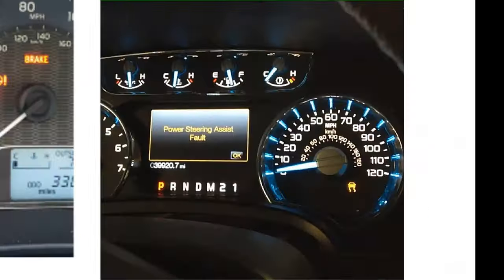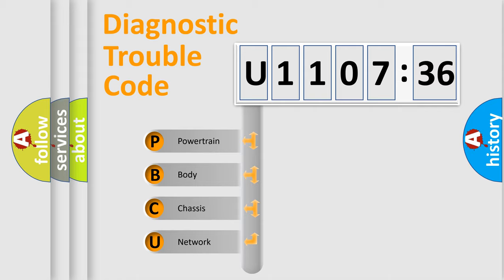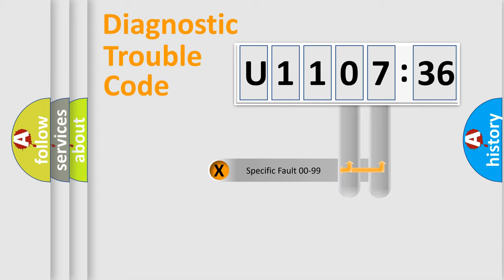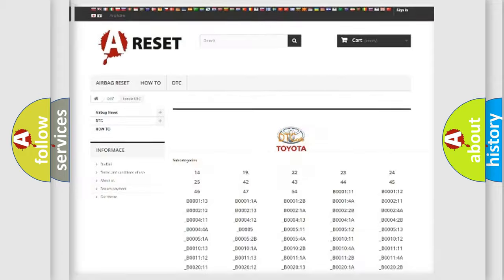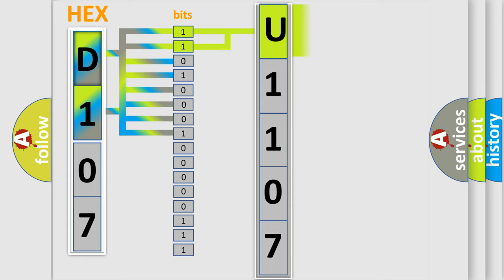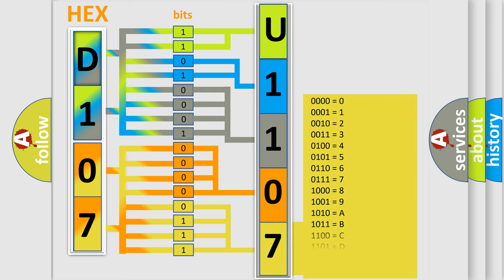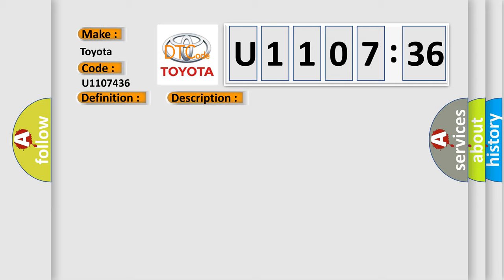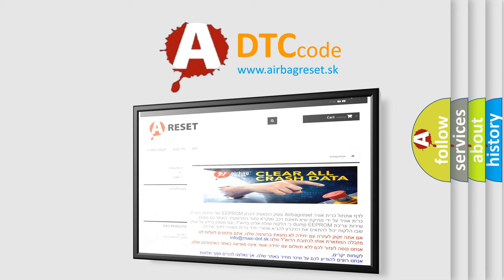DTC Toyota U1107-436 Short Explanation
Contents:
0:21 Basic DTC analysis according to OBD2 protocol standard.
1:48 Insight into programming
2:58 A diagnostically understandable description of the Diagnostic Trouble Code
3:05 Basic error definition

Make:
Toyota
Code:
U1107 436
Definition:
Right Seat Back Heater Sensor Circuit Short to Ground
Description:
The heated seat system must be active.
Cause:
B2435 02 or B2440 02The temperature sensor voltage drops below 0.8 volt for more than 1 second.